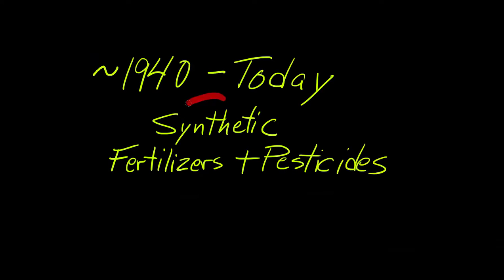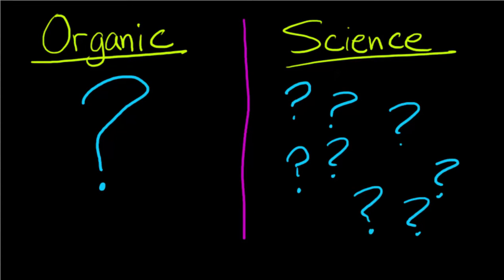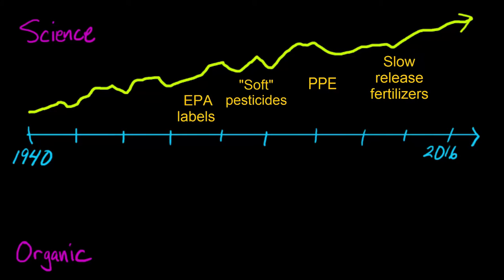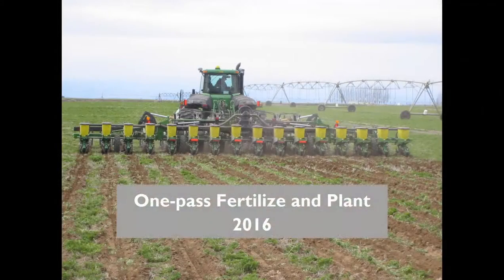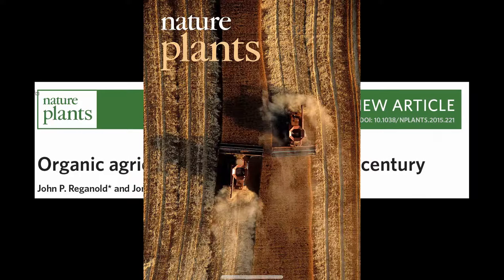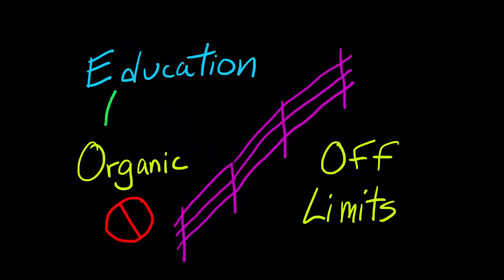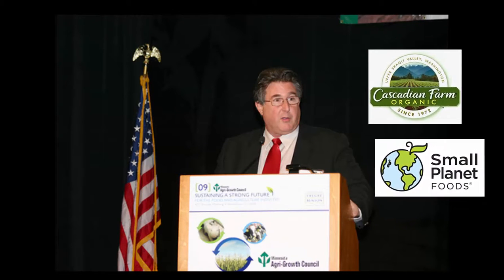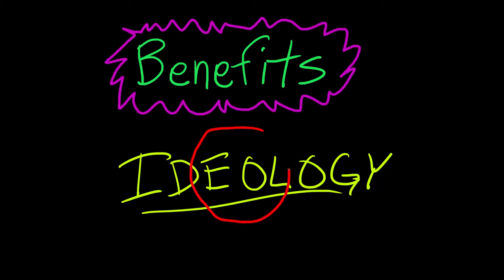The Ideological Threat of Organic Farming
At the core of organic farming is an ideology which bans the use of synthetic fertilizers and pesticides. Over the past couple decades, this ideology has been incrementally embraced by the scientific community. This mingling of science and ideology in organic farming research and education has serious consequences for both science and society.

Here is a commentary paper on the topic.